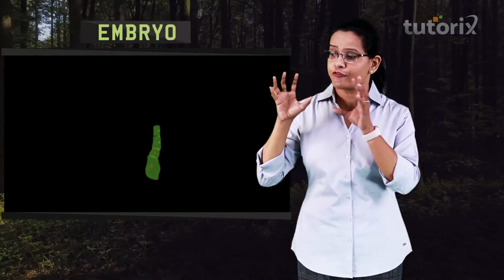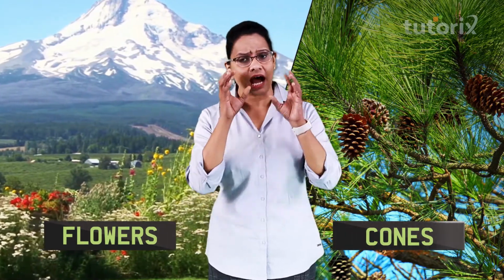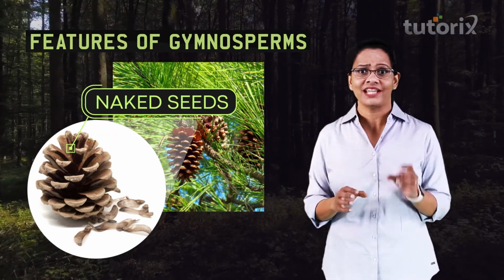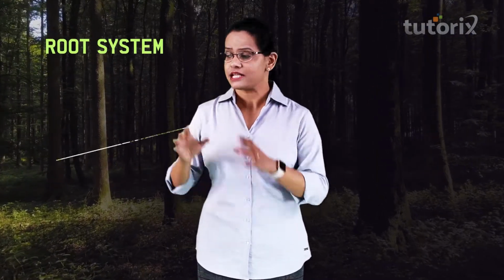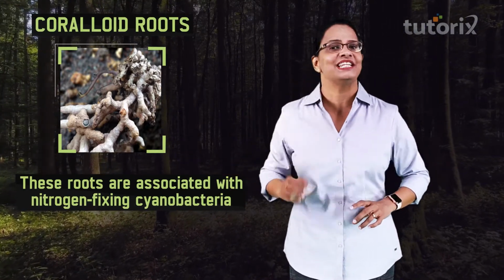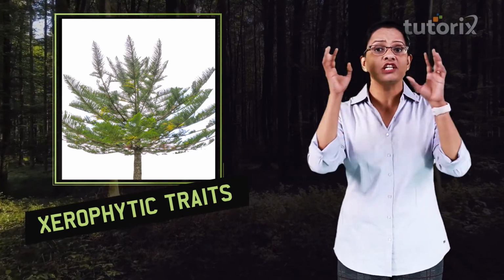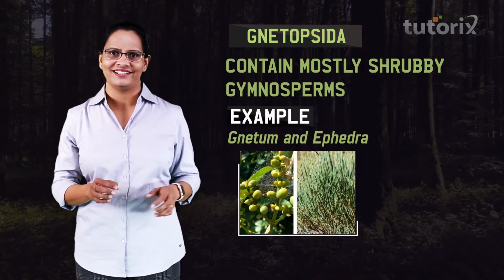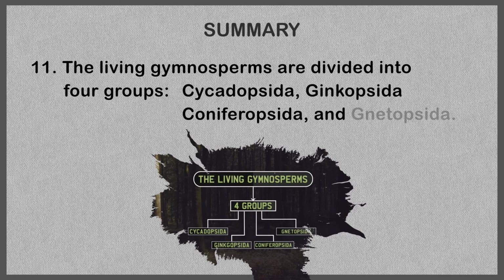Gymnosperms – General Features and Types